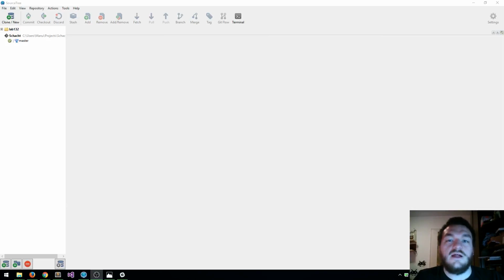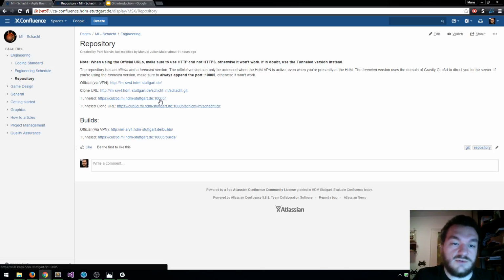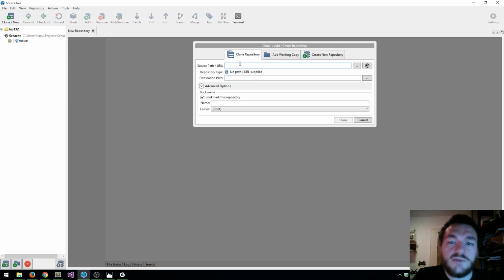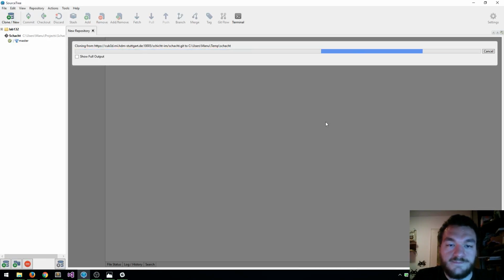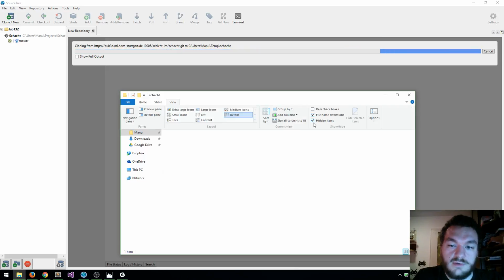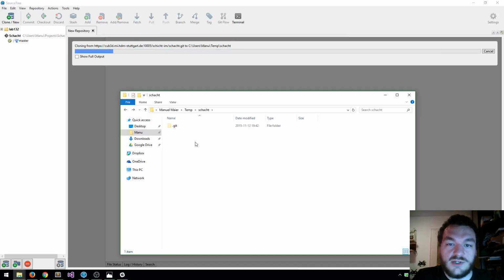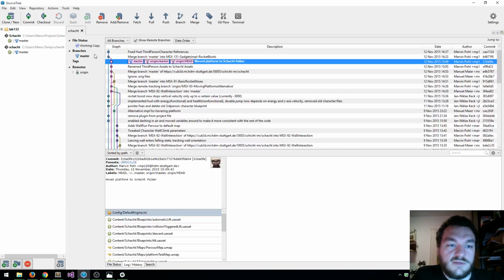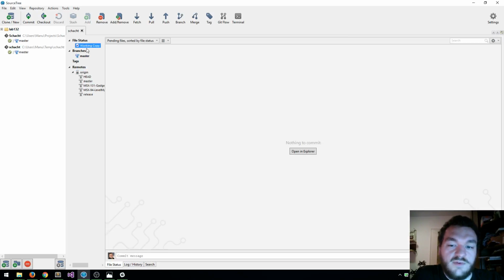Cloning the Schacht Repository With SourceTree